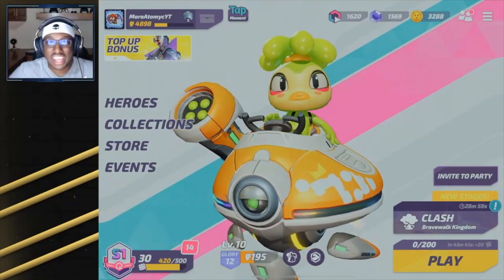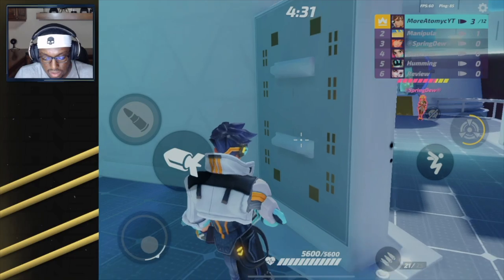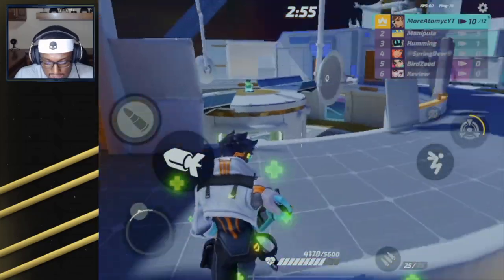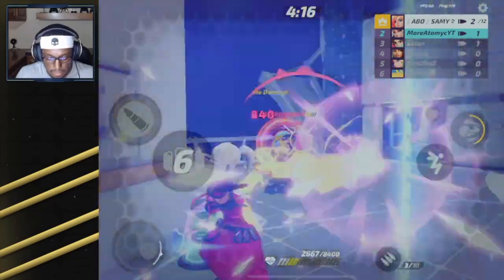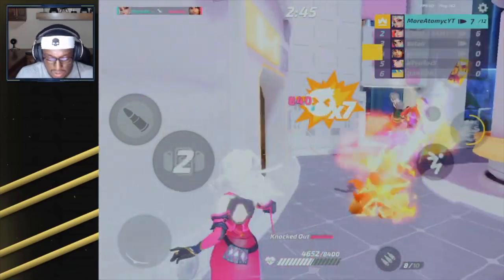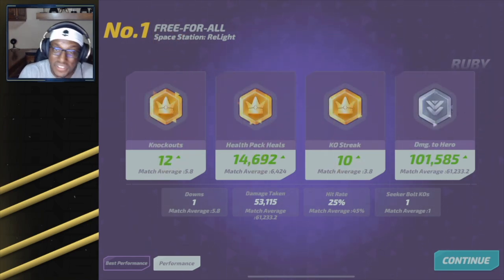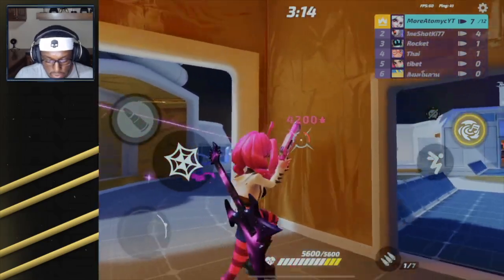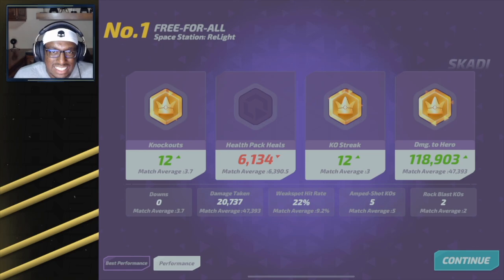T3 ARENA GLOBAL LAUNCH IS HERE! Season 1 Gameplay on the *NEW* Map!